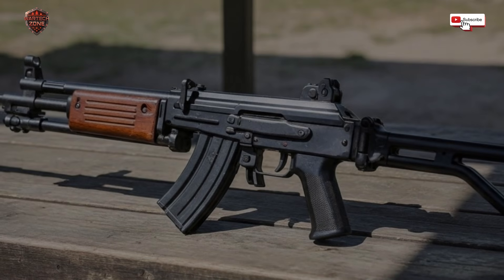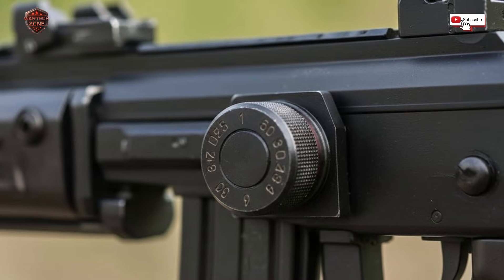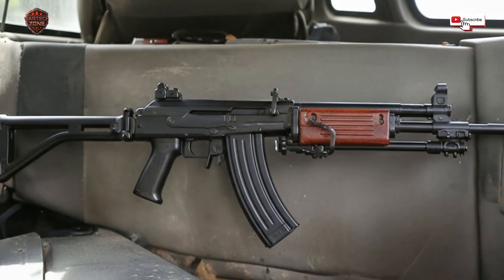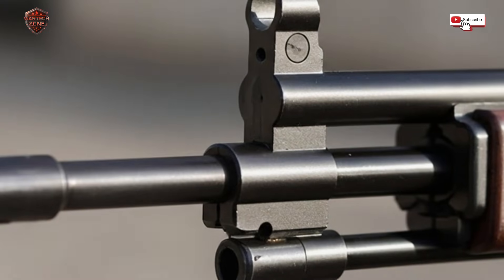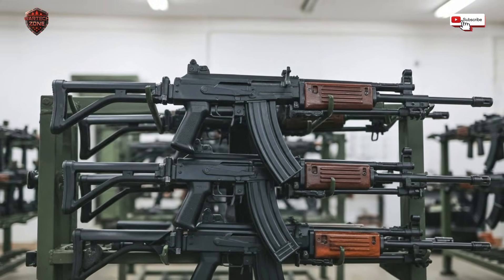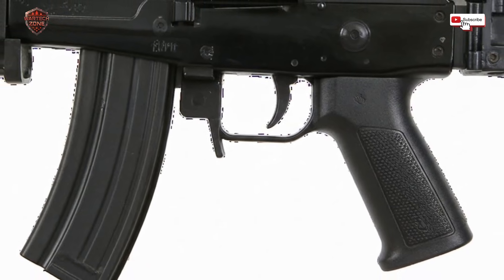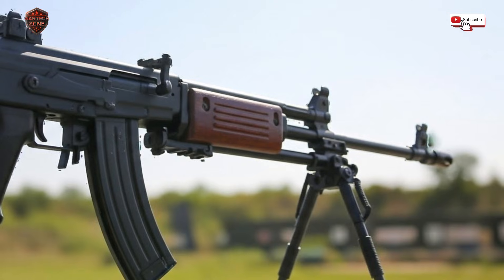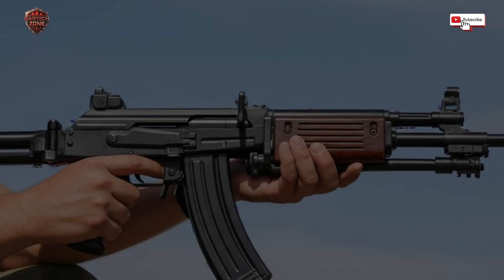Galil Rifle Explained Israel’s Legendary Assault Weapon, Tech, Features & Battlefield Reliability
Discover the inside story of Israel’s Galil Rifle, one of the most reliable and battle‑tested assault weapons in the world. In this video, we break down the full tech, engineering, and features that make the Galil a legendary firearm. Learn how its adjustable gas system, durable materials, folding stock, and ergonomic design give soldiers unmatched reliability in harsh combat conditions. We also explore Israel’s latest military tech, from AI‑driven drones to advanced laser defense systems, showing how innovation continues to redefine modern warfare.

This video is a must-watch for military enthusiasts, firearms collectors, and anyone interested in cutting-edge defense technology. From field stripping the rifle to understanding its battlefield advantages, every detail is explained clearly and realistically.